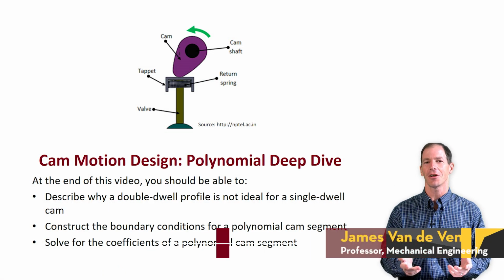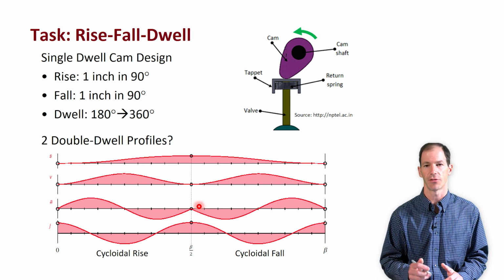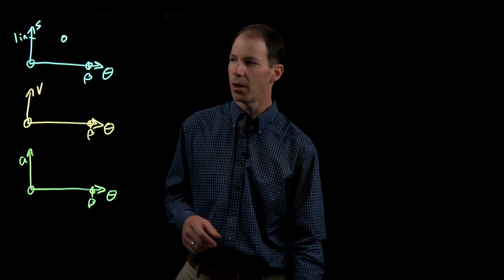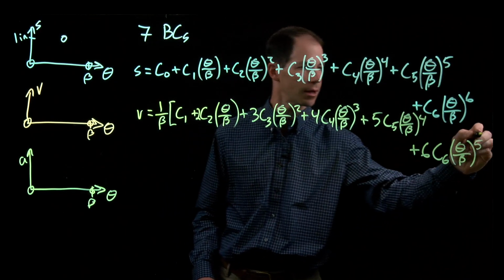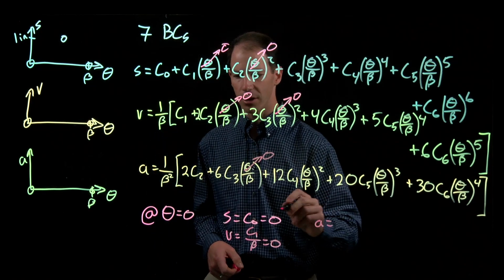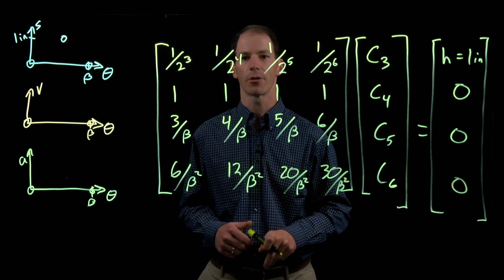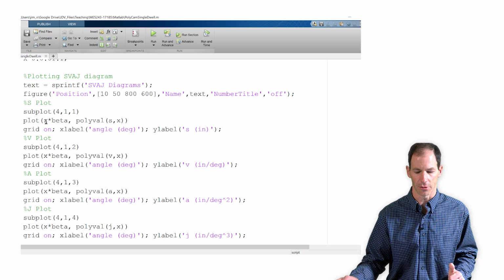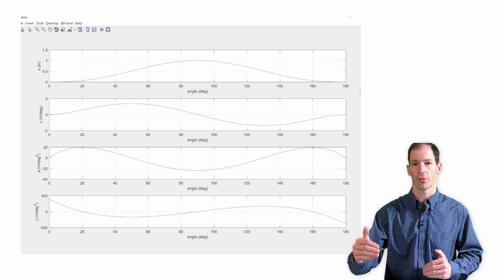me 5243 - 21.3 - cam motion design: polynomial deep dive